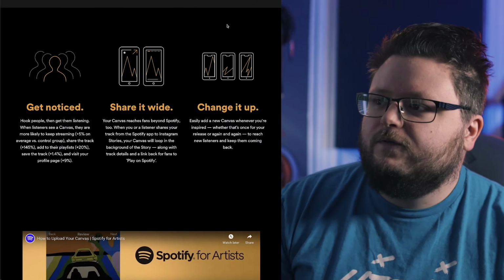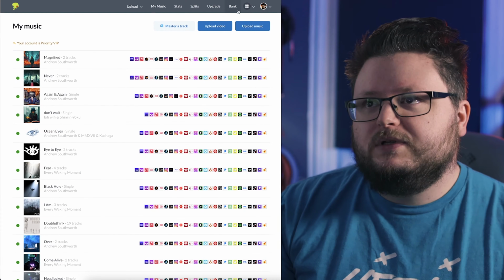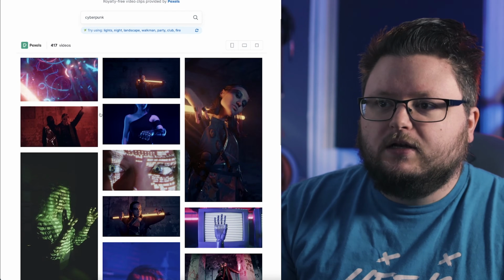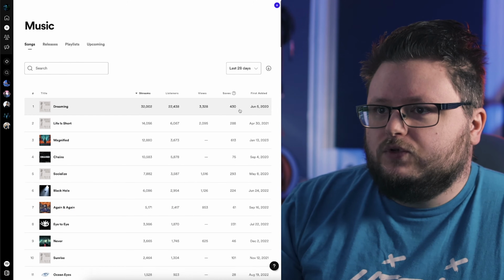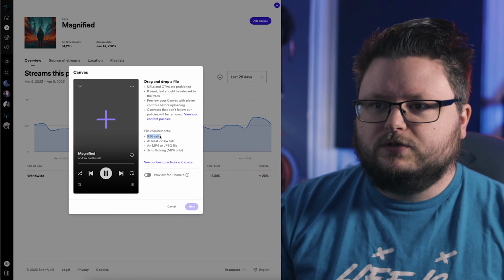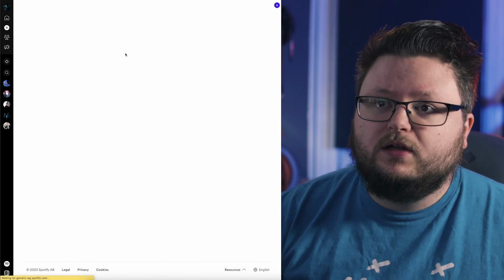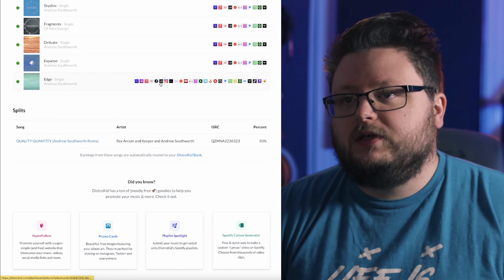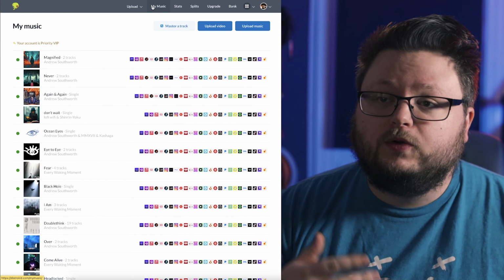Spotify Canvas for More Spotify Engagement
Spotify Canvas is a free tool that gets you more streams, saves, playlist adds and shares from people already listening to your music. It's also super easy to use.